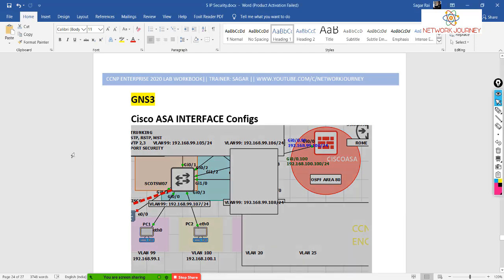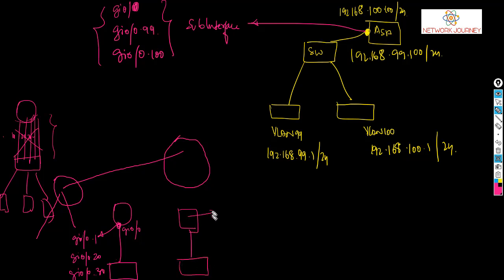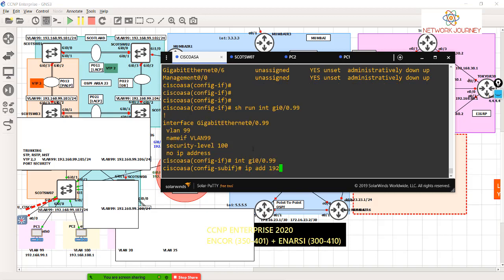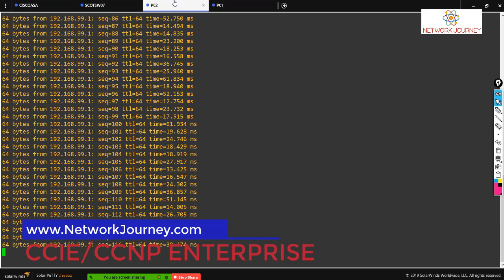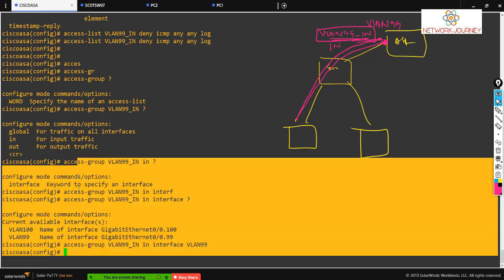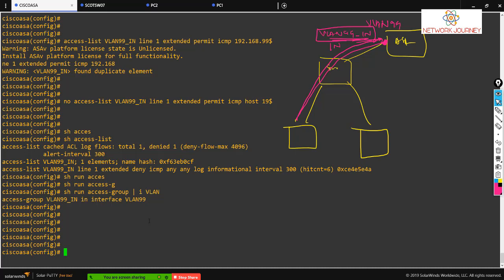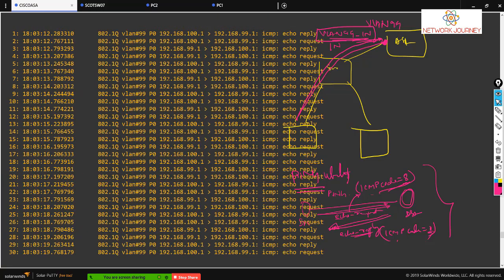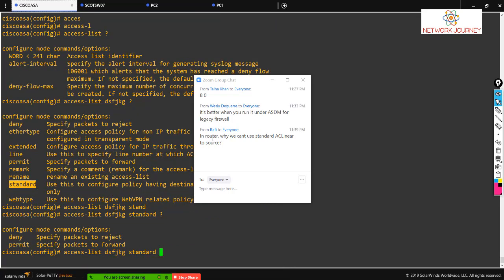Class 36 Cisco ASA Part B